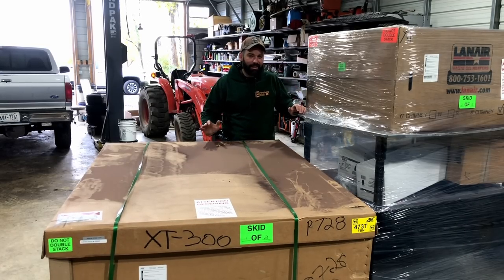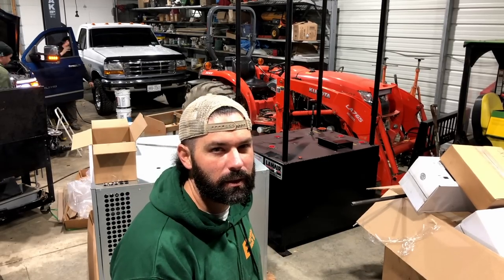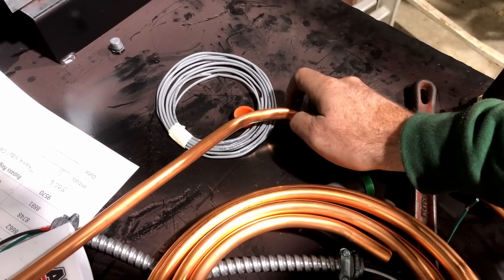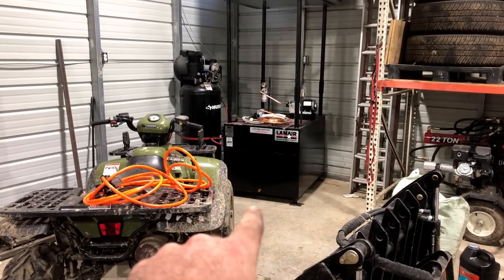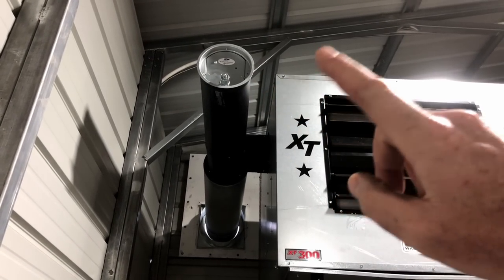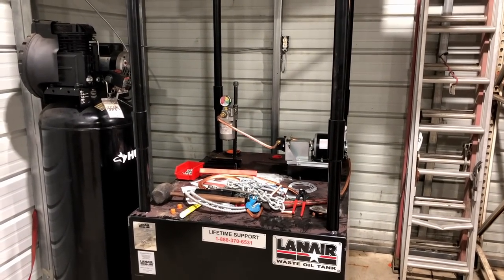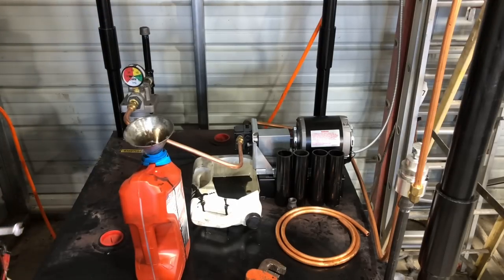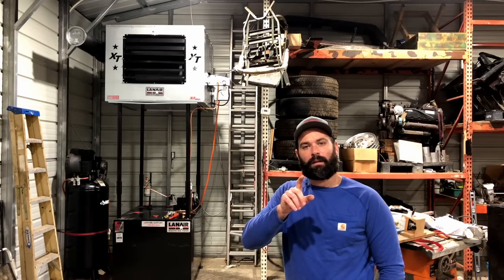Free Heat?!? Lanair Waste Oil Heater - Full Install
Today were taking delivery and setting up my new garage heater. The Lanair XT300! This is a very similar heater to the one I have shown in previous videos, only 25 years newer. This heater is basically FREE to run, as it burns used motor oil as a fuel source. The Kit I got is a "buy once cry once" kit. It comes with everything you'll need to hook the furnace up. Now I know, when you look at the prices, you will think, wow. that's a little expensive. You should take into consideration the fact that they have a 10 year warranty on the combustion chamber, and lifetime support. I know this because I've called their support line and was on the phone with a technician for over 2 hours working on my old lanair heater.

Check the Links at the Bottom for all the Stuff I use on my Channel!

Things you'll see on my Channel:

Vehicles I Own and Work On:
2017 Ford F350 6.7 Powerstroke
1997 Ford F350 7.3 Powerstroke
2020 Subaru Forester

Equipment I Maintain and Use:
Kubota L4701

Chainsaws I Use:
Stihl  MS170
Pulan 2000

Tools I Commonly Use:
Stihl Hookaroon

Log Tongs:

Chainsaw Chaps:

Holzfforma 372XP:

Pallet Forks:

Trailer Mover:

Mechanix Gloves:

3M Worktunes

Woolwax Black:

Woolwax Kit:

0:00 Unloading
2:50 Unboxing
5:50 Setup
6:50 Putting the Heater on the Stand
8:29 Putting the Heater in Place
9:00 Progress Update
12:00 How I bent the Copper Line
13:07 Chimney Install
16:19 Everything is hooked up
17:30 Where Do I Get the Used Oil?
18:50 55 Gallon Drums of Oil
24:46 Priming the Oil Pump
27:17 First Start of the New Waste Oil Heater
30:21 Final Thoughts